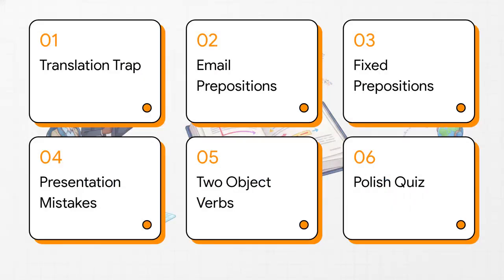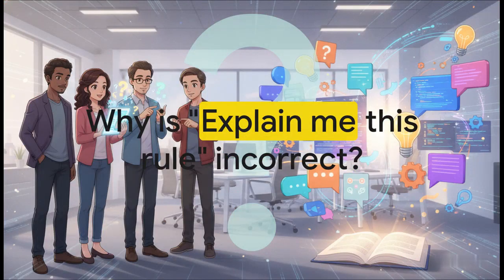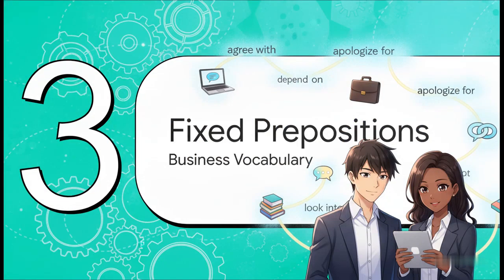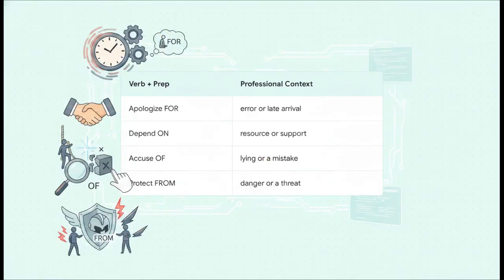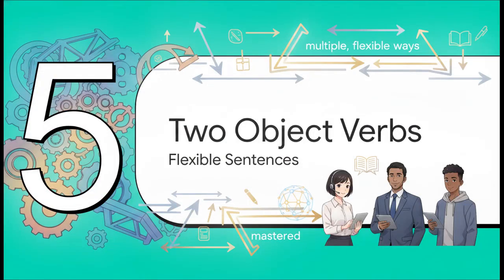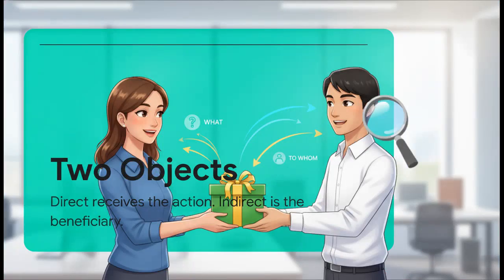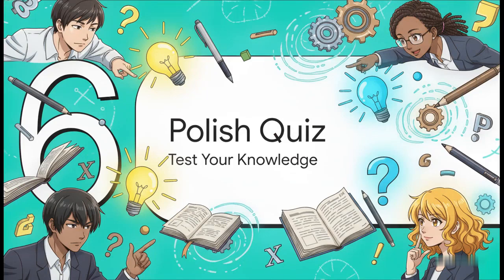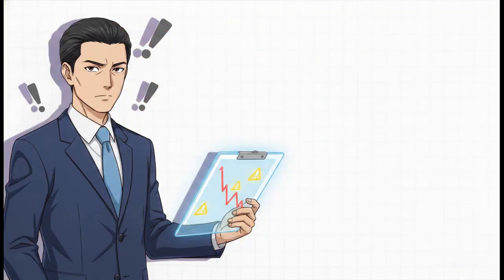Professional Polish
This video provide a comprehensive guide to mastering specific English grammar rules that often confuse language learners. The video clarify how different prepositions like "at," "to," "about," and "of" can fundamentally alter the meaning of a sentence when paired with certain verbs.